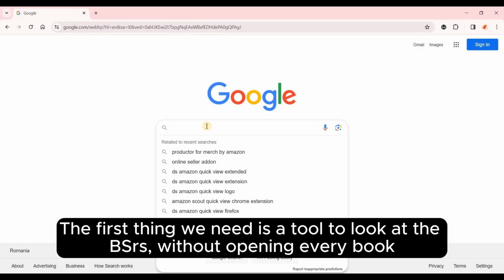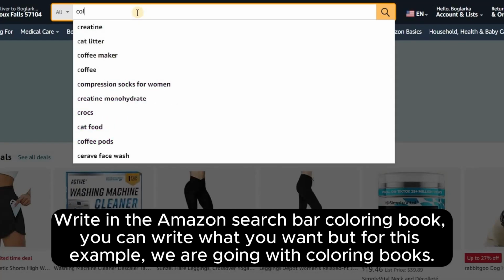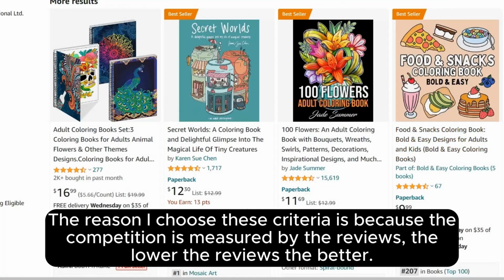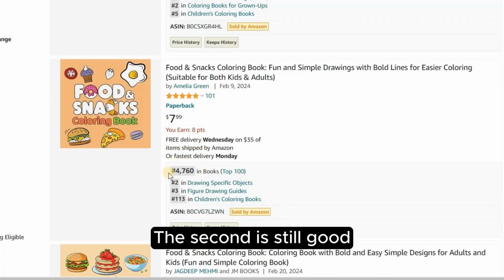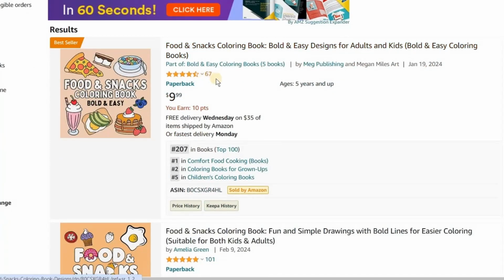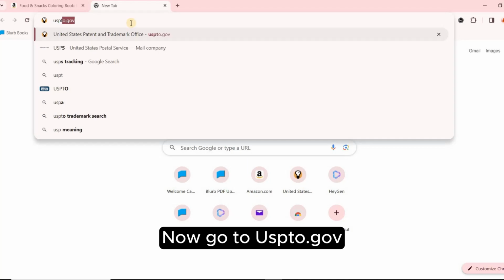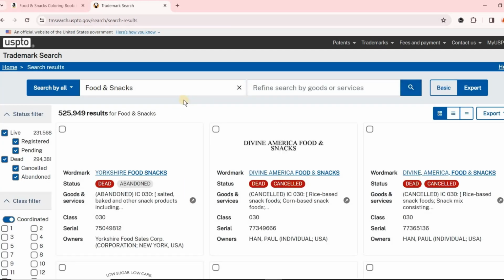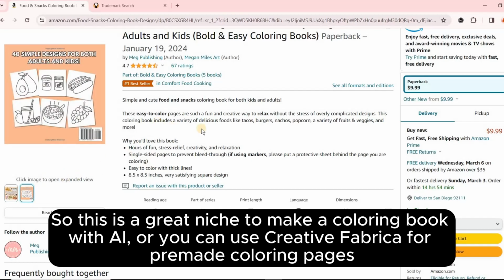How to Find Profitable Niches on Amazon Kdp (Step-by-Step)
Unlock the potential of Amazon Kindle Direct Publishing with our expert guide on finding profitable niches. This video is your go-to resource for leveraging niche research tools, strategic insights, and essential trademark search techniques to secure your success in the competitive world of self-publishing.

What You'll Learn:

The best tools for effective niche research on Amazon KDP.
Strategies to pinpoint high-demand, low-competition niches.
How to conduct a trademark search to protect your work from legal issues.
Whether you're a new author or looking to expand your KDP portfolio, this video offers valuable advice to identify lucrative niches and navigate the publishing process safely and successfully.

There is no guarantee that you will earn money using the techniques and ideas in this video. While it is possible to minimize risk, your investments are solely your responsibility. You must conduct your own research. I am merely sharing my opinion with no guarantee of investment gains or losses. Your level of success in attaining the results claimed in this video will require commitment, hard work, experience, and knowledge. We have taken reasonable steps to ensure that the information in this video is accurate. Still, we cannot represent that the website(s) mentioned in this video are error-free. You expressly agree not to rely upon any information contained in this video.